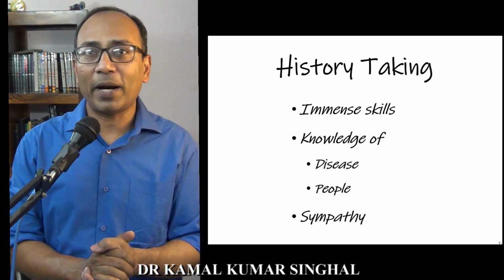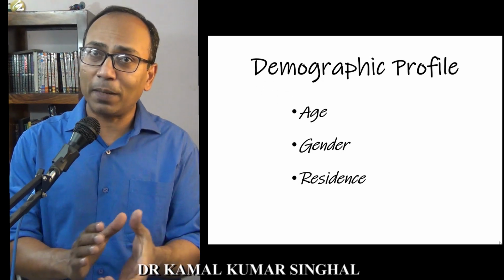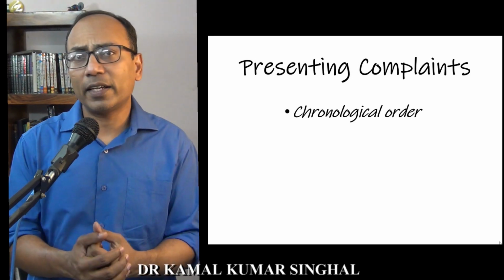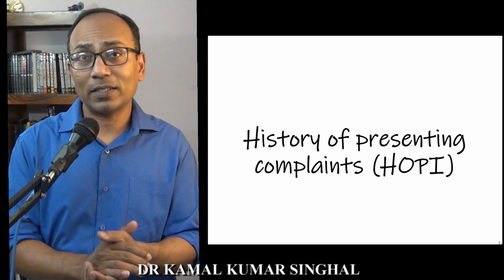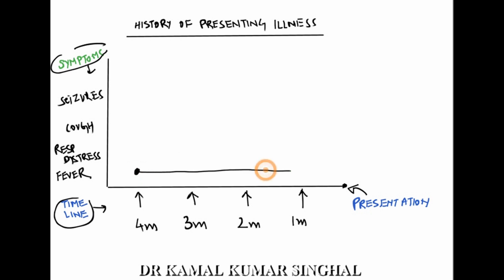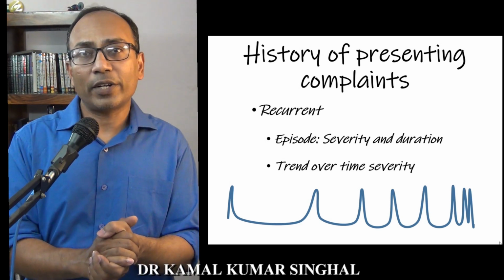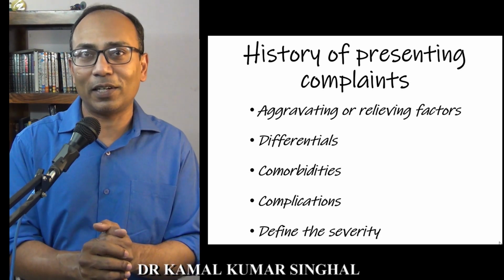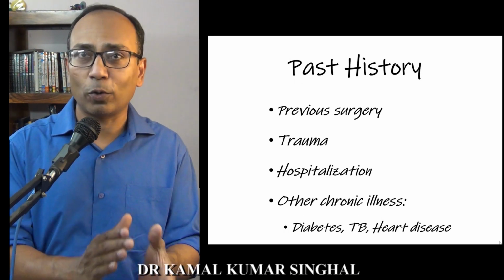History-Taking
This video is first in the series of videos discussing the art and science of history taking. The present video discussed the importance of history, demographic history, presenting complaints, history of presenting illness, past history and the other nuances.